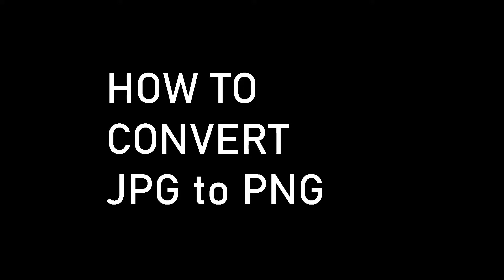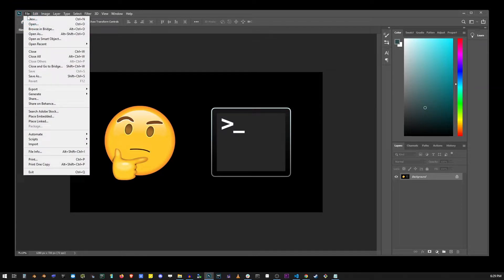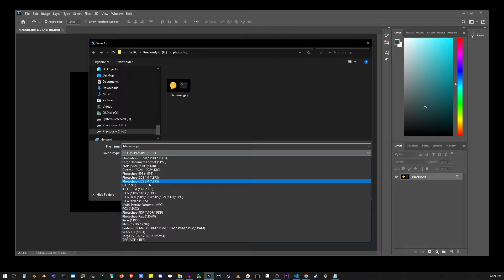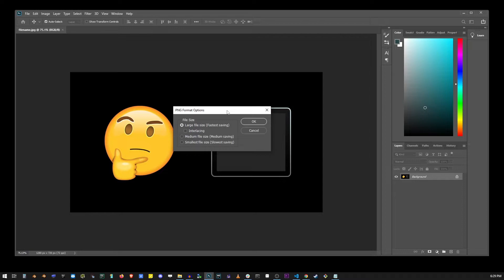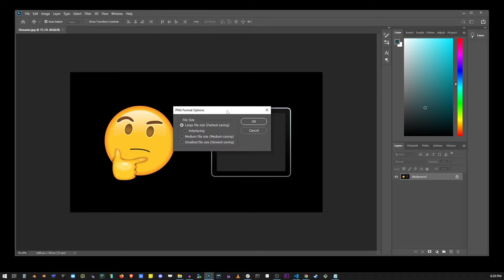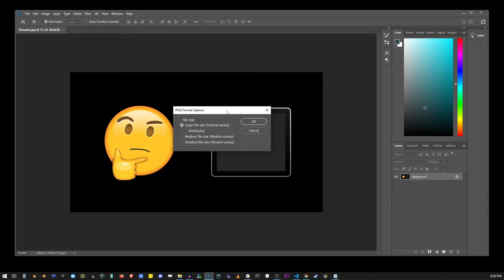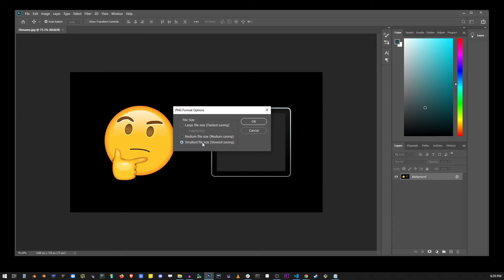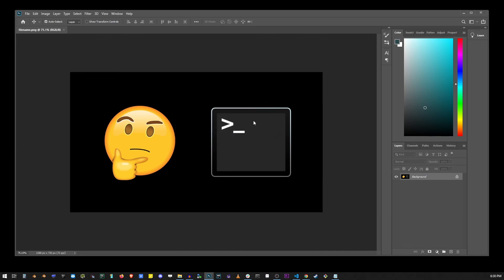How To Convert JPG or JPEG to PNG in Photoshop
In this tutorial I'll show you how simple it is to save your JPG file in PNG format. PNG is a lossless compression file format. This means regardless which compression option you select (large file size, medium or small) the quality of your image will not be affected.